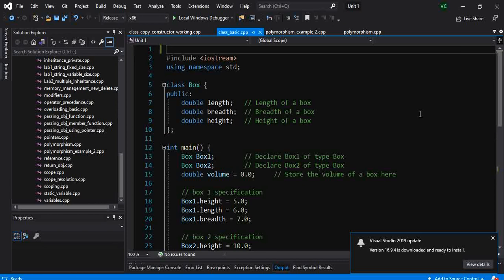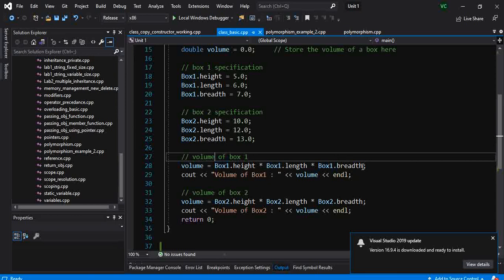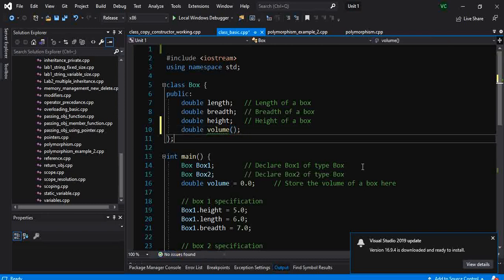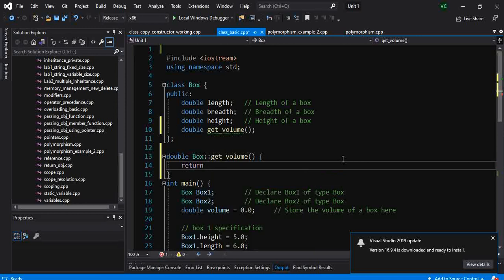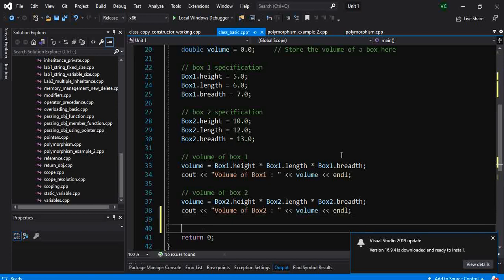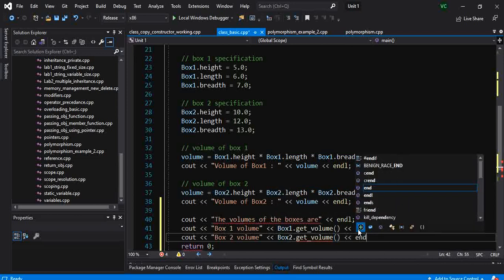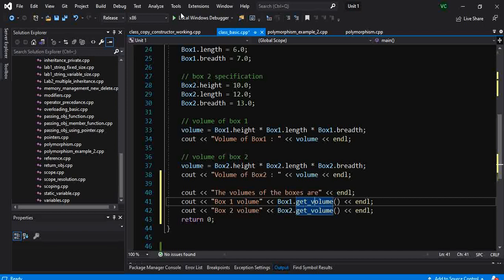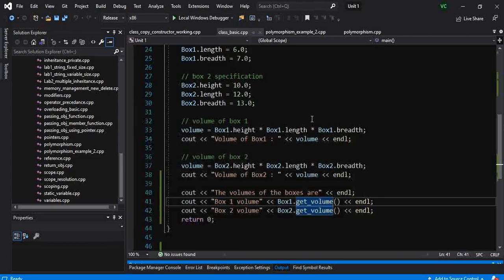Class basic function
Video by-Prof.Vinayendra Chavan
Department : E & TC
Subject : OOP
Video name:class_basic_function
Description: Introduction to member functions in classes